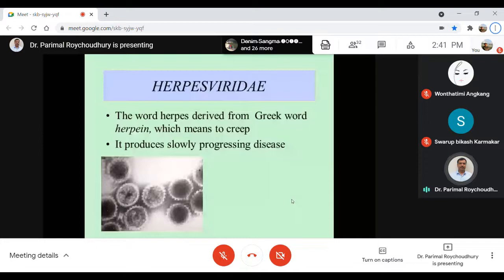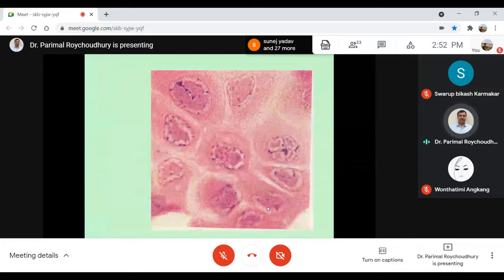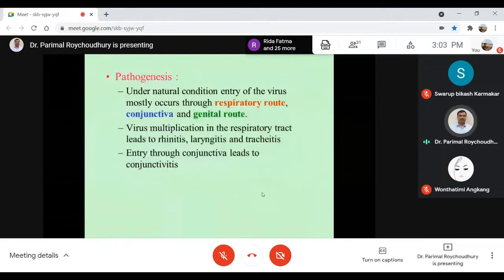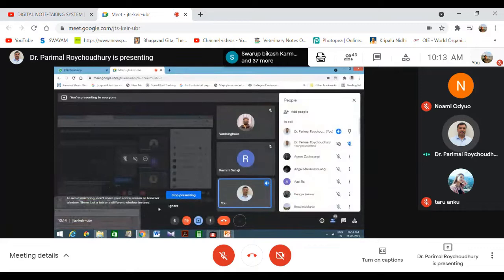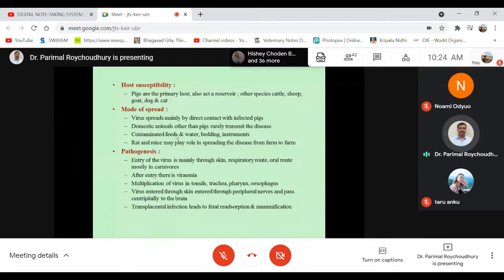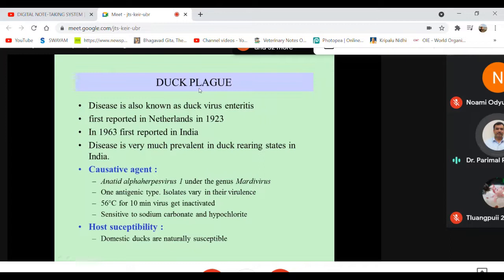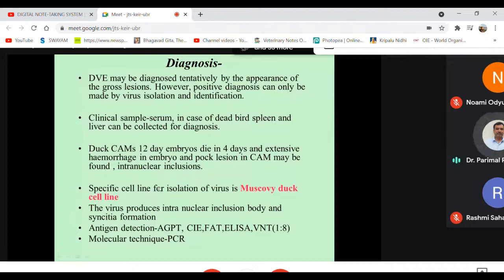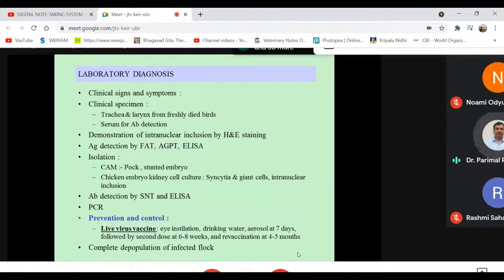VMC Herpesviridae Part 1 Veterinary Virology by Dr Parimal 21/06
Herpes Virus : Bovine  herpes  viruses,  Equine  Herpes  viruses,  Infectious  laryngotracheitis virus,  Marek’s  disease  virus,  Pseudorabies  virus,  Malignant  Catarrhal  Fever  virus;  Duck  Plague  virus